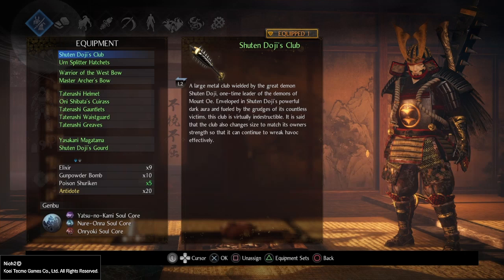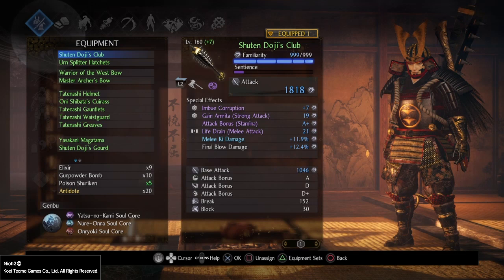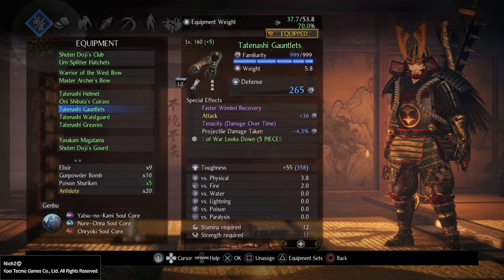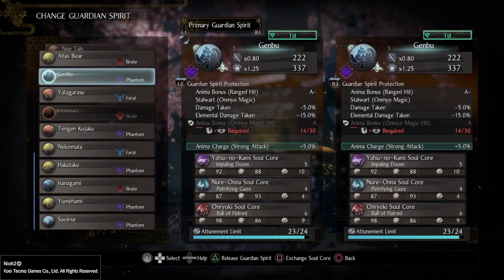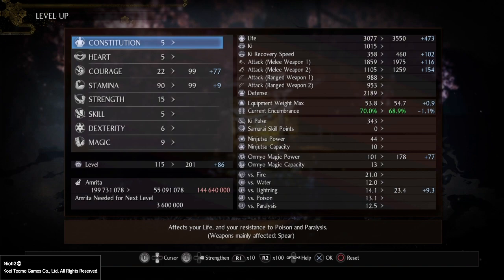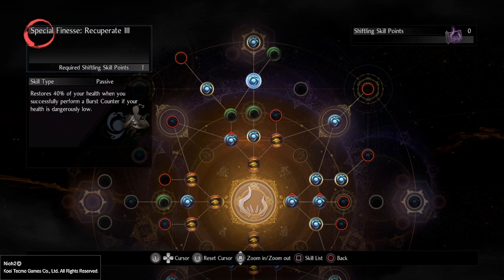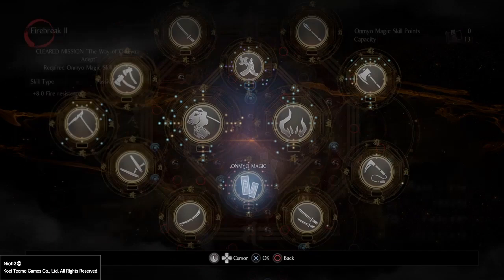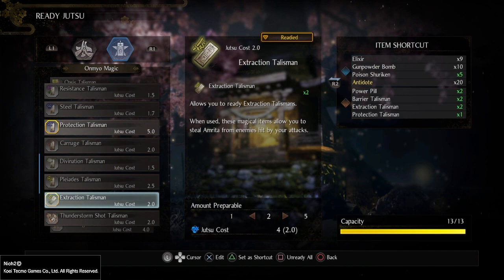Nioh 2 - The INVINCIBLE AXE Build! (Shuten Doji's Club - NG+)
Hello everyone, it's Thales Moustache here and today I'll show you the Invincible Axe Build! With Maximum Damage Reduction, Insane Life Steal, Massive DPS and Immunity to Stagger, this build is so OP that it will make NG+ turn into easy mode!

NOTE: This build is mainly for NG+, but once you get there you can get extremely overpowered at level 115!